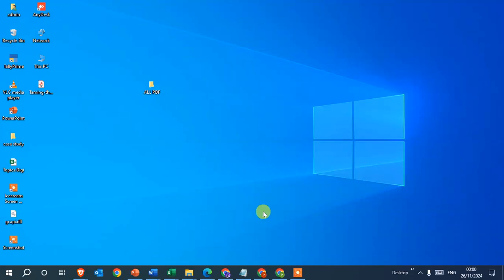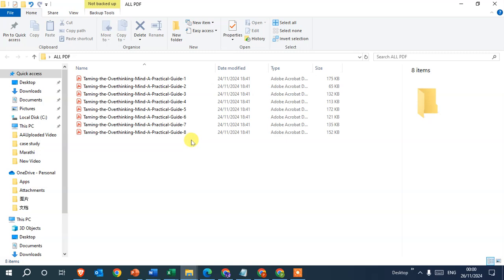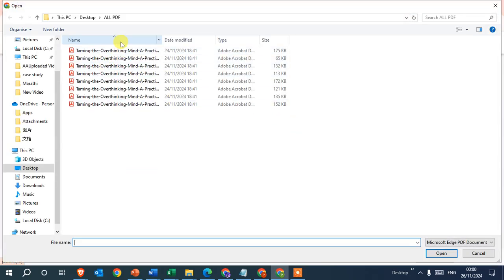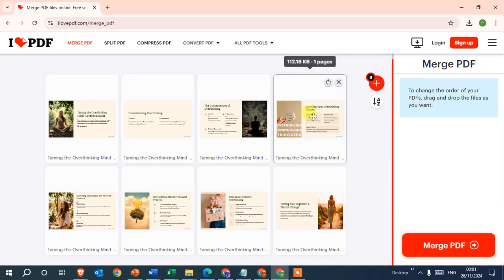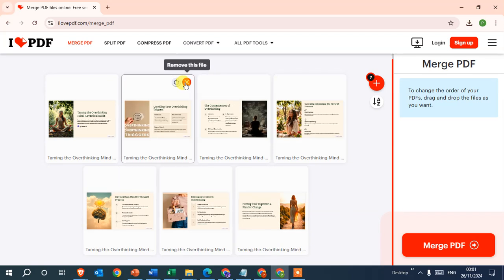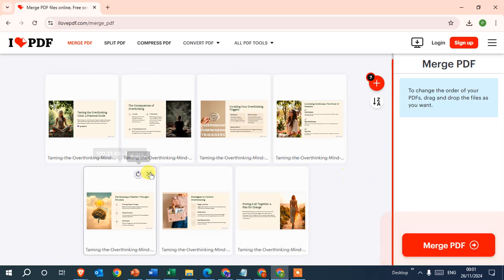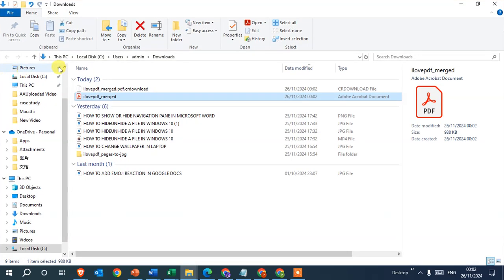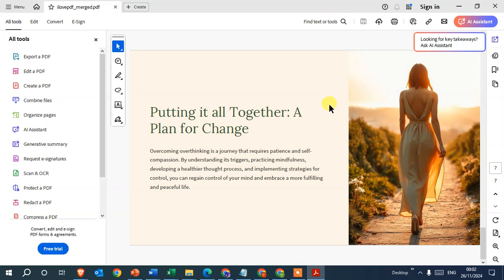How To Merge PDF Files Into One pdf file | Combine multiple PDF Files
How To Merge PDF Files Into One PDF file | how to merge multiple PDF files into one using a free online tool in this video, to merge your PDFs efficiently and download the final merged file.
combine pdf online
combine pdf files free
i love you pdf